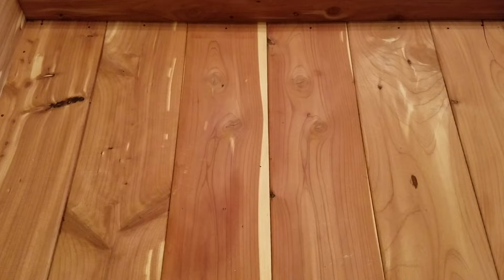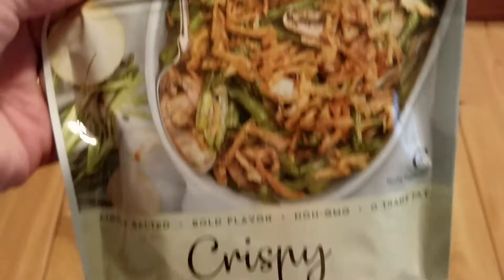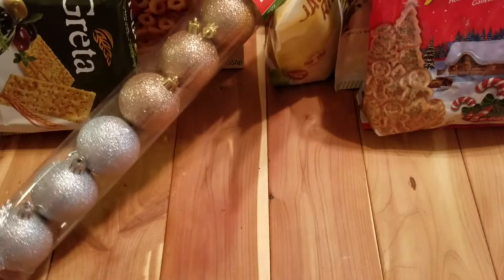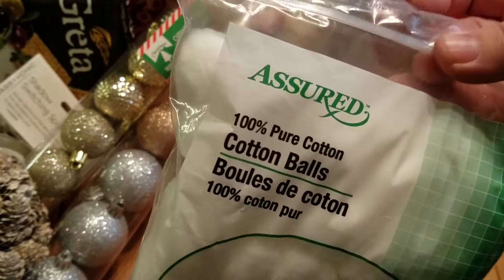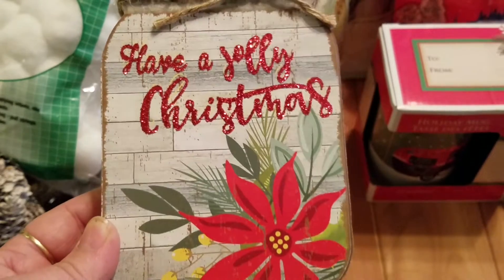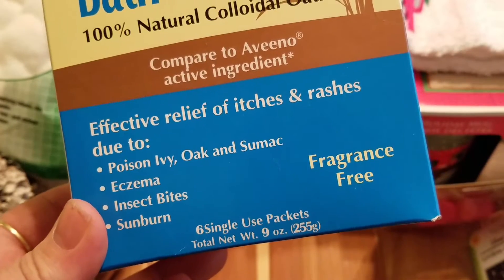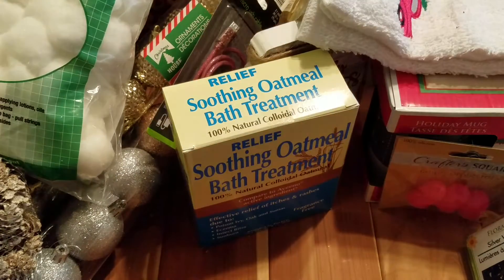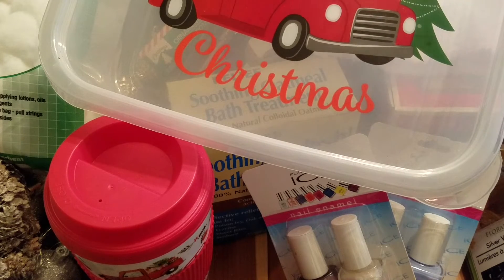Dollar Tree Haul🌲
Hope you're all having a great weekend!!😁